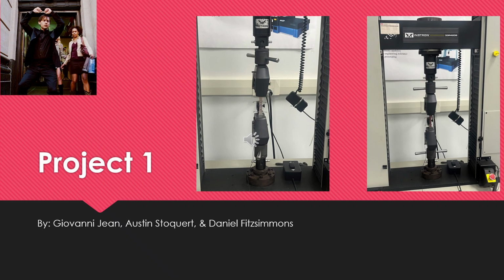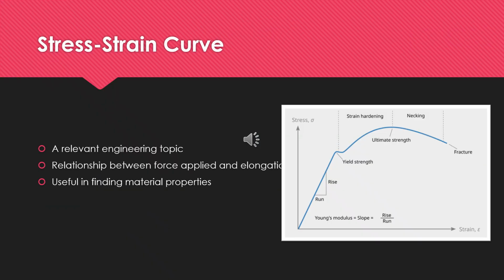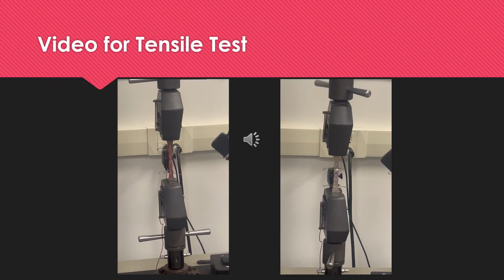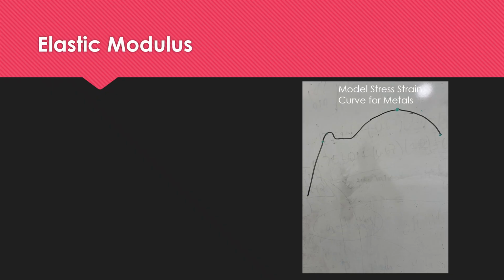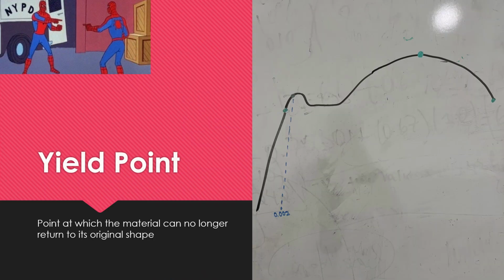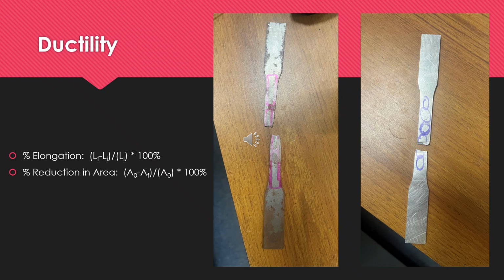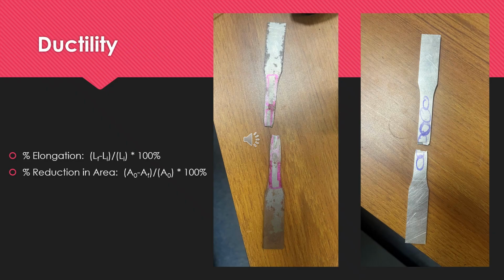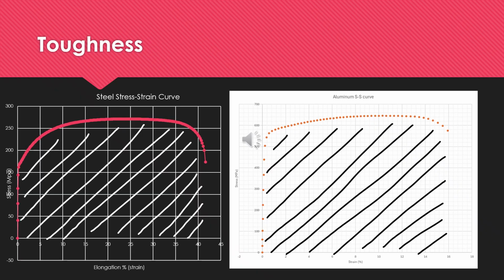Group 8 Project 1